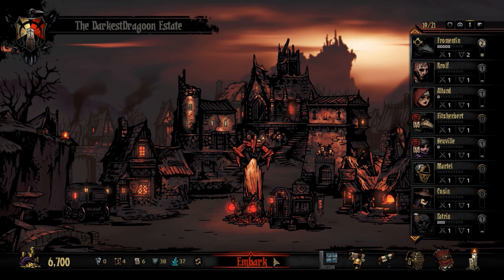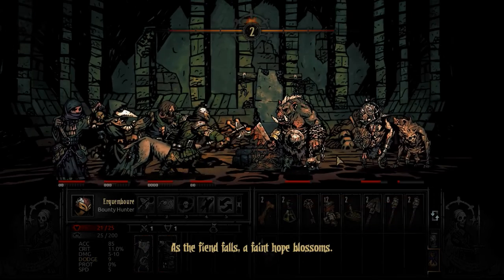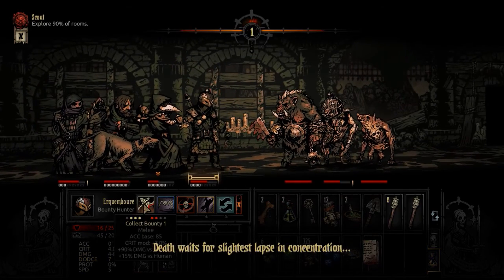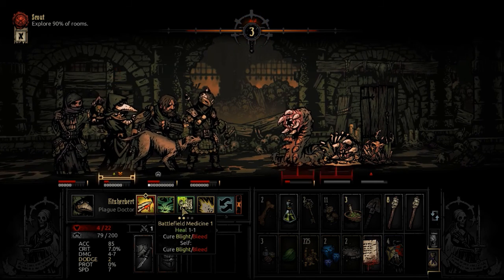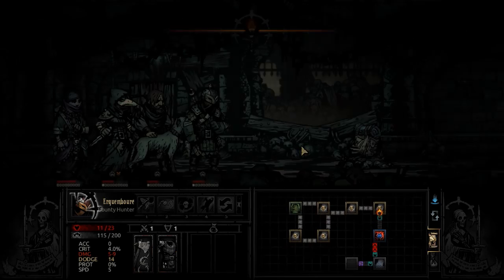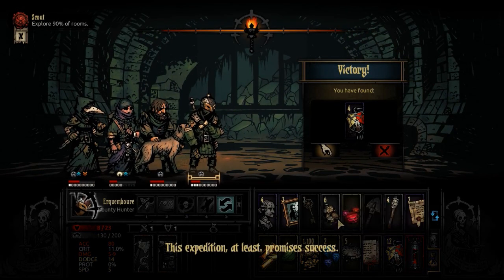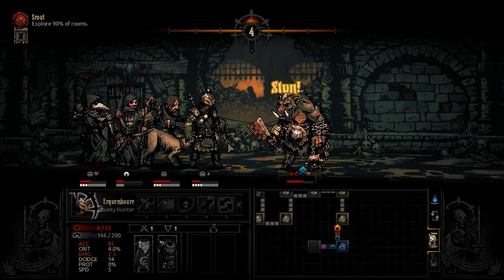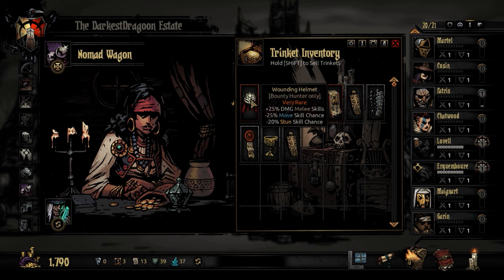Darkest Dungeon #16 - Artefacts for the Swines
We go on another treasure hunting mission, this time in the filty depths of the pigmen hoards.